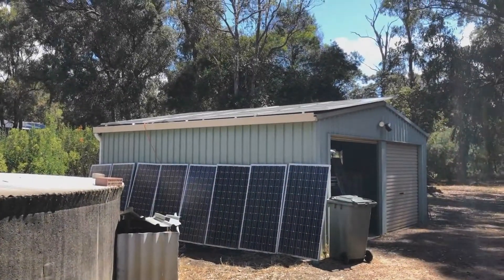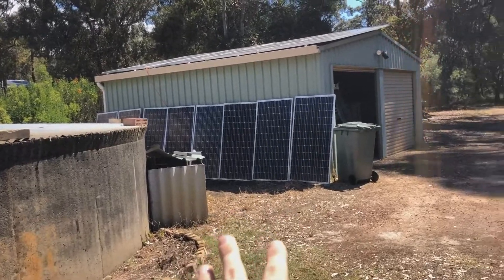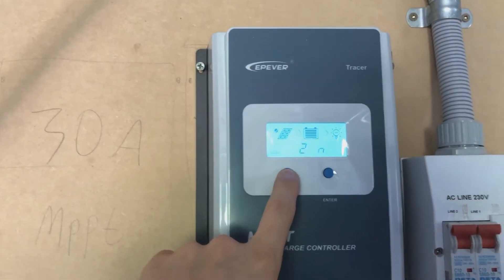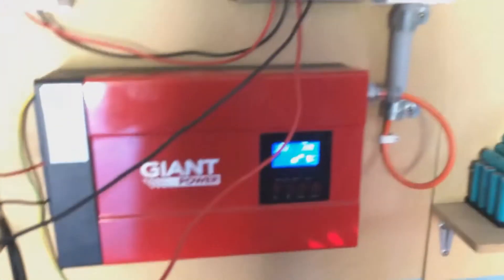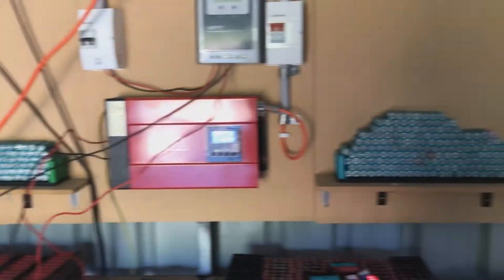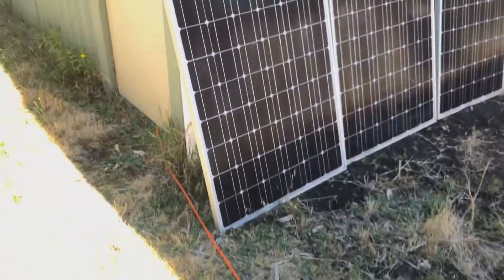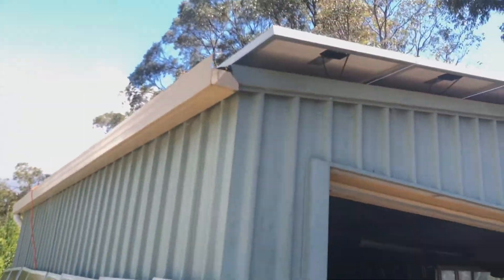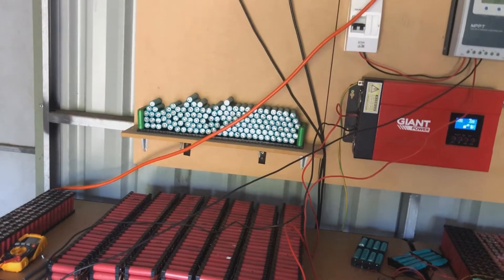DIY Tesla Powerwall | Working Powerwall | Update 35